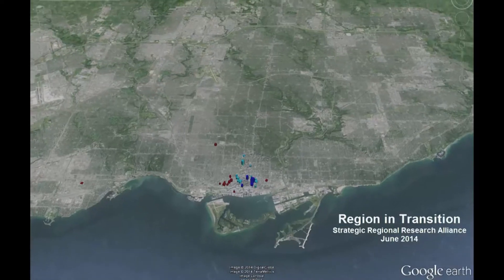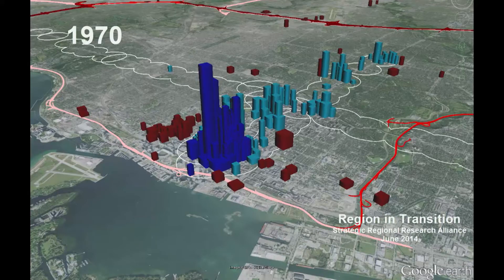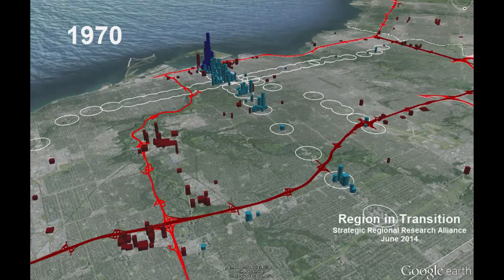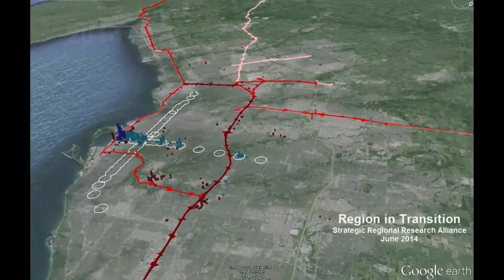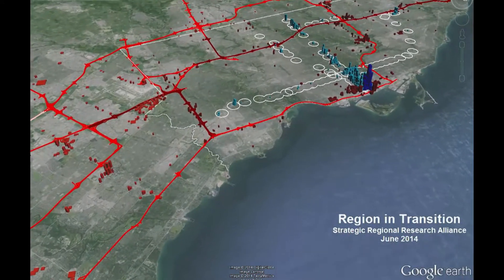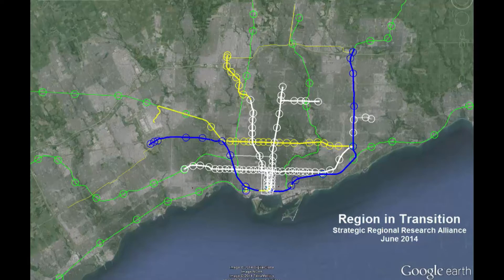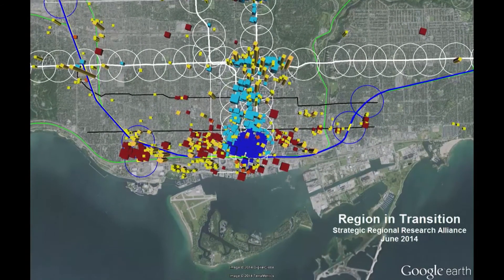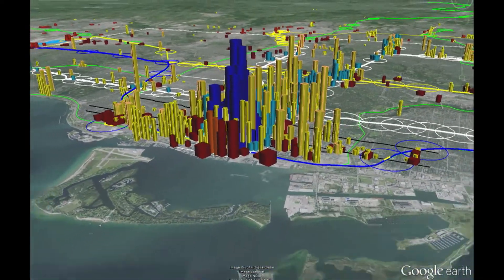A Region in Transition